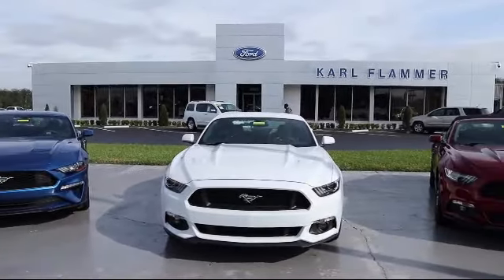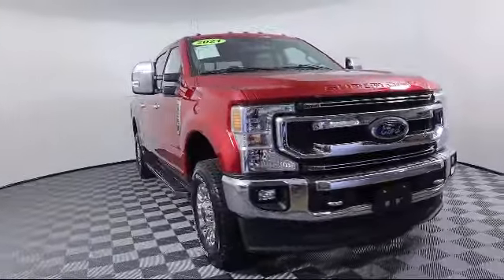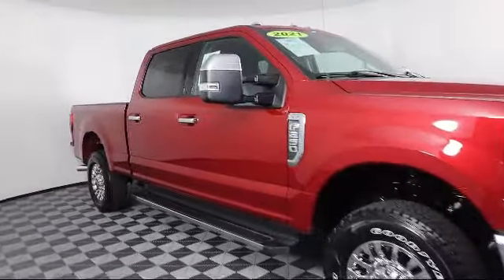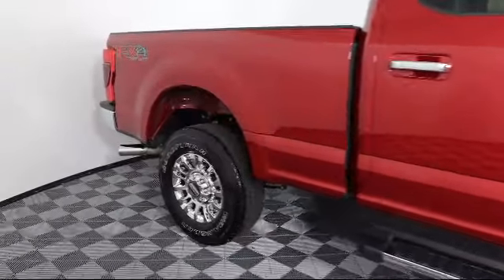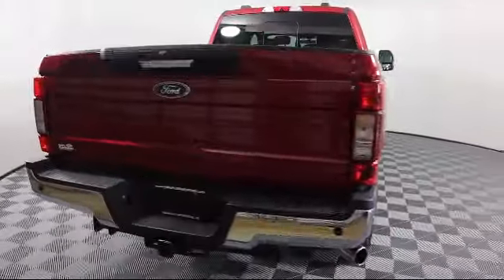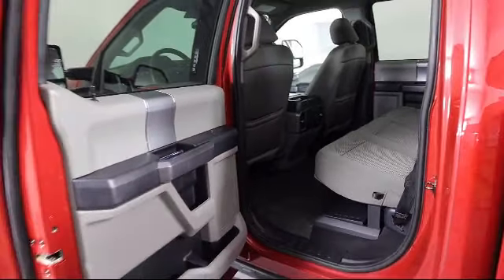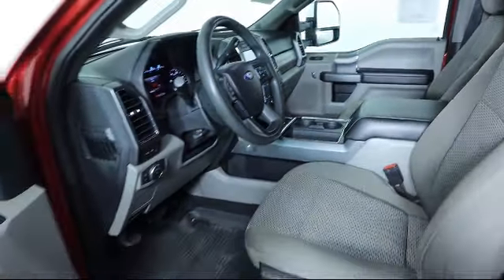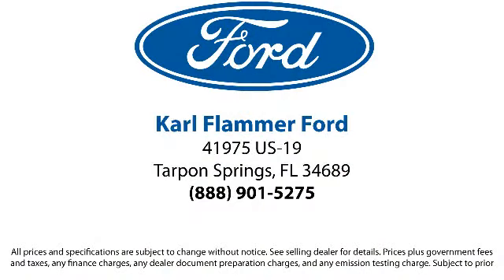2021 Ford F-250SD XLT Crew Cab Tarpon Springs Anclote Holiday Trinity Palm Harbor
2021 Ford F-250SD XLT Crew Cab Stock Number: OP11815A Vin:1FT7W2BN1MED73977.

41975 U.S. 19 North